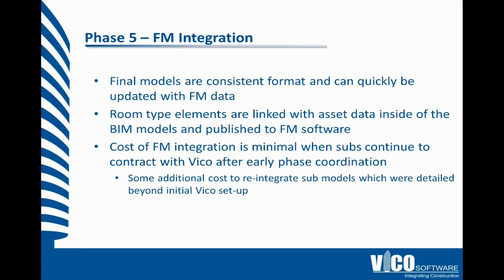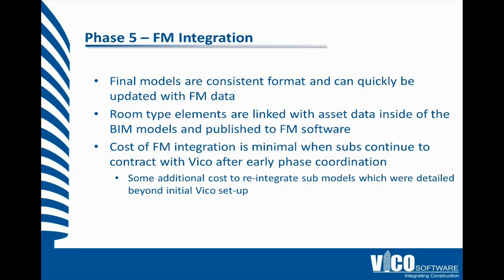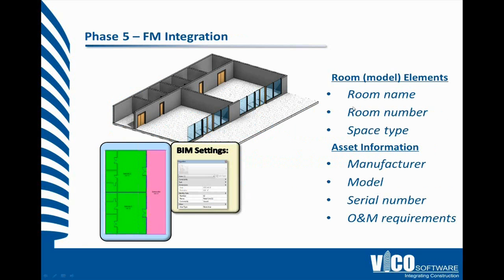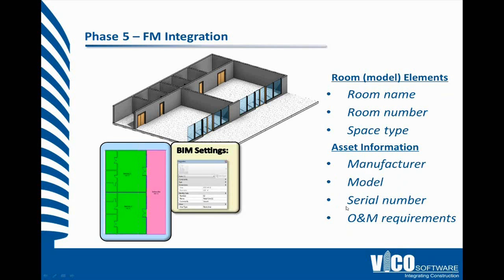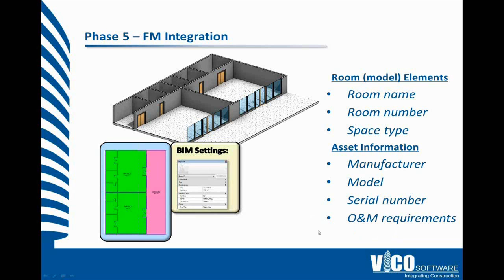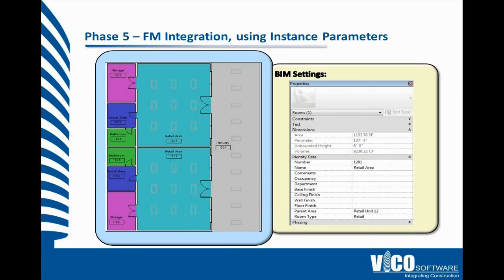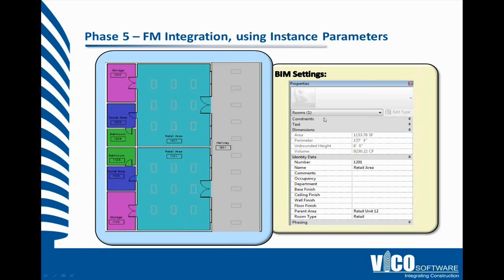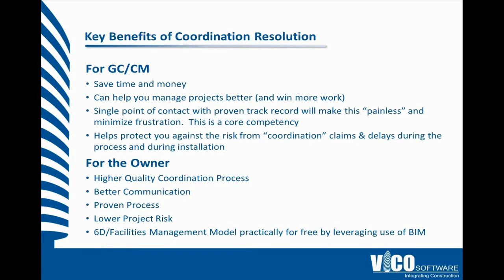6D BIM Models and Facilities Management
Another natural result from Vico's Coordination Resolution service is a 6D BIM model.  This model contains the room elements, such as room name, number, and space type connected with asset information such as manufacturer, model numbers, serial numbers, and any operations and maintenance requirements.  So instead of the encyclopedia set of three-ring binders at the end of the project, you can give the Owner a 6D BIM model complete with all the information their maintenance team needs.

Learn more about these 6D BIM models and our Coordination Resolution service